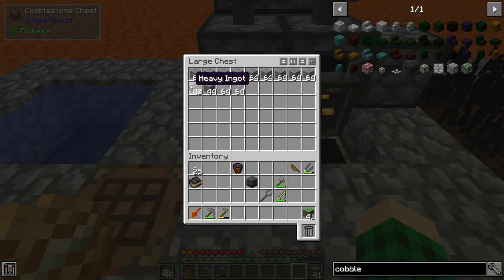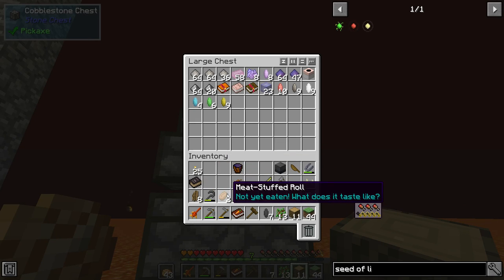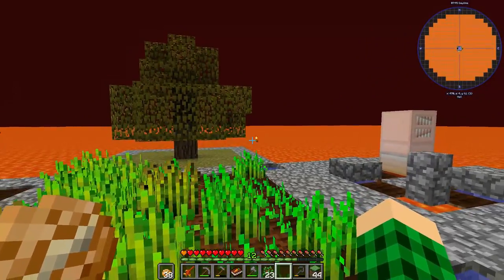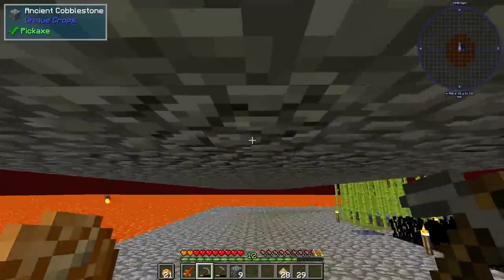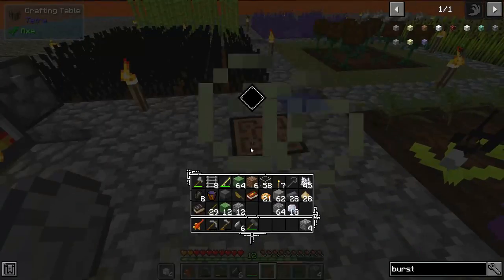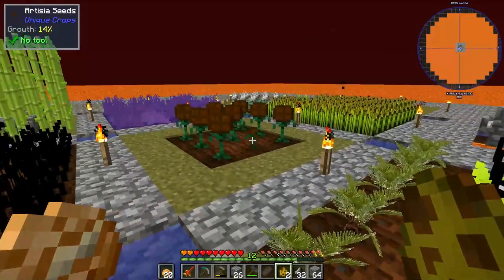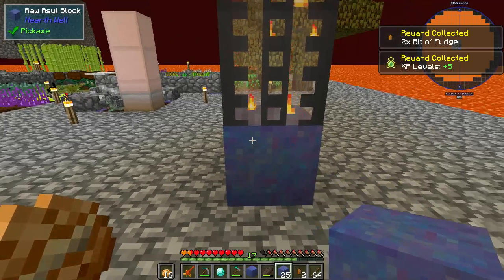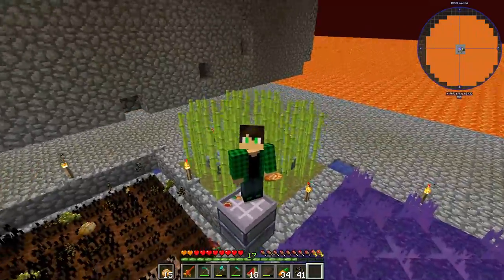Volcano Block - EP2 - Hourglass of Nostalgia - Modded Minecraft 1.12.2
➤ Today we use the hourglass to make ancient cobblestone and get our first iron and diamonds.

➤ Outro Music
Music | Jellyfish by Declan DP & KODOMOi